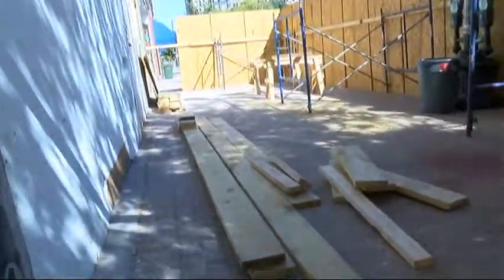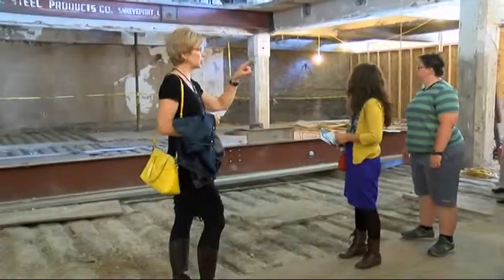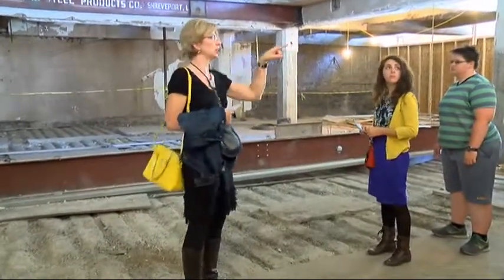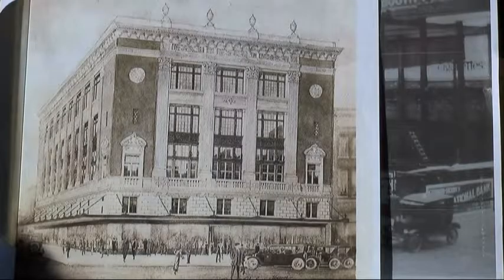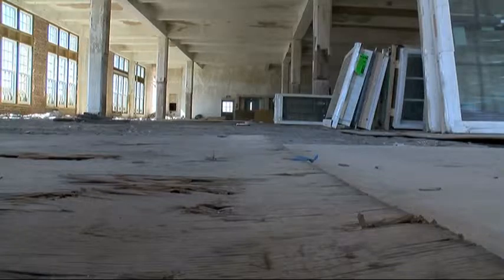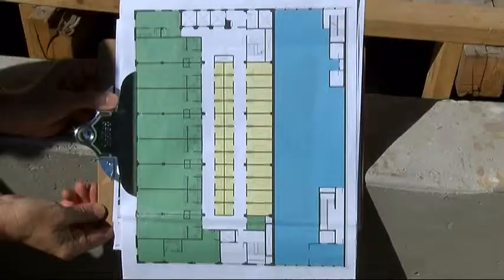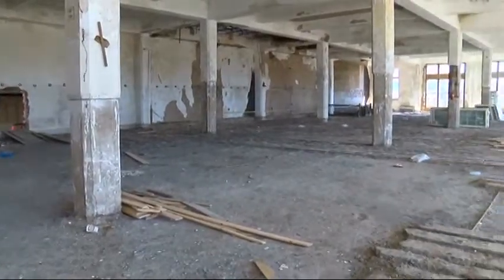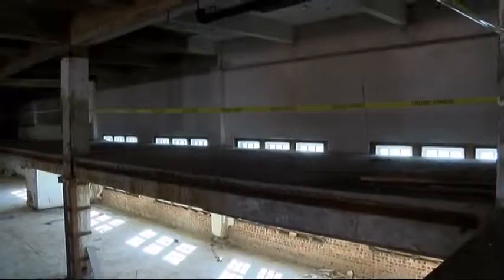Historic Building Serves New Purpose In Shreveport